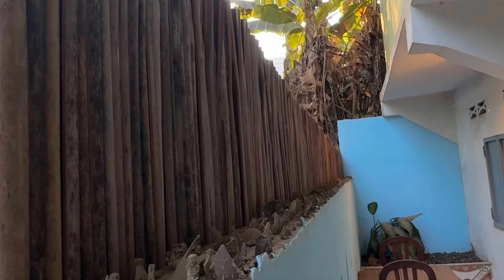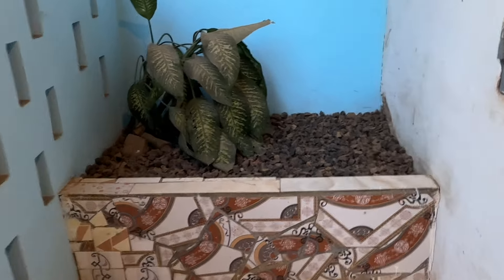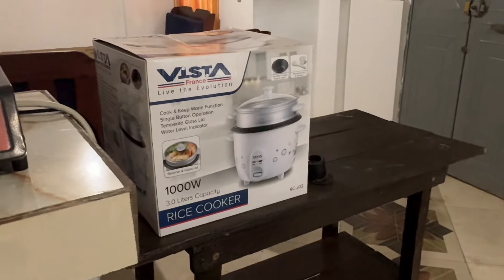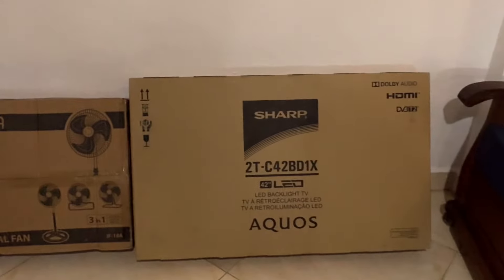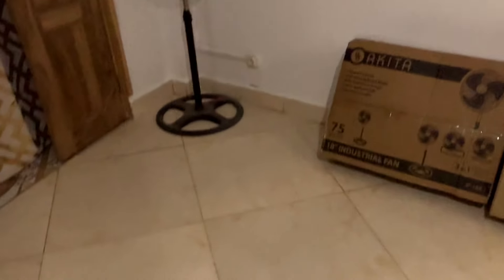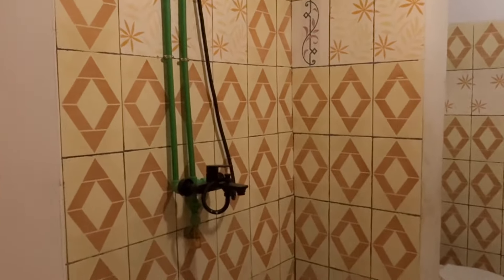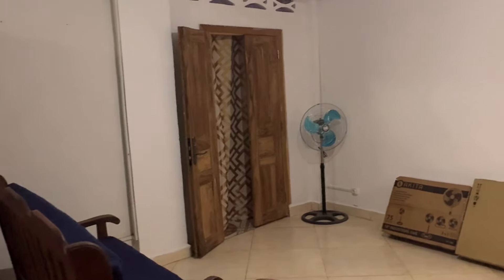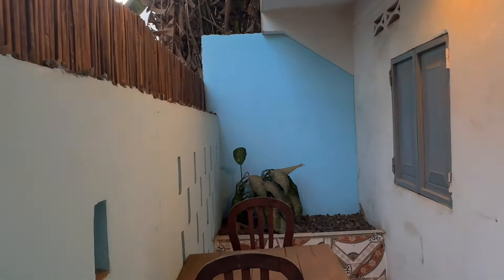The new house is looking BOSS Nosy Be Madagascar 🇲🇬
The new rental properties coming on a treat looks a whole different property now with a little bit of paint and a bit of furniture and homely touches